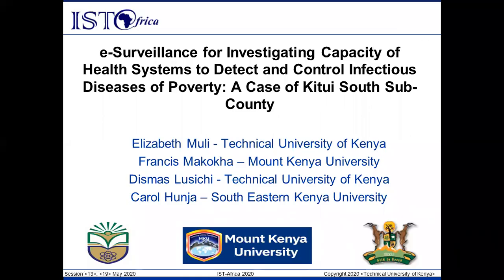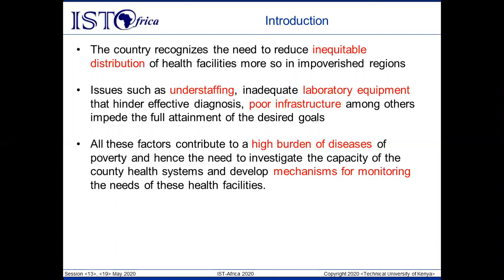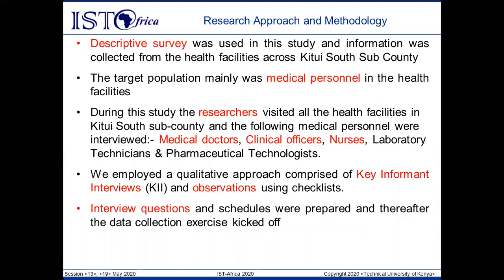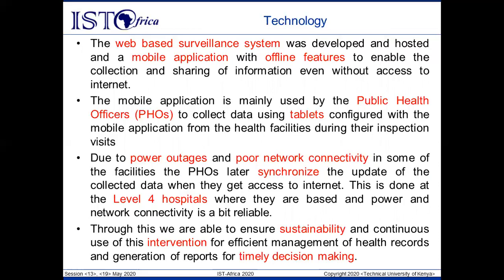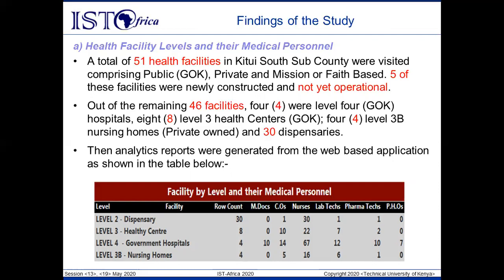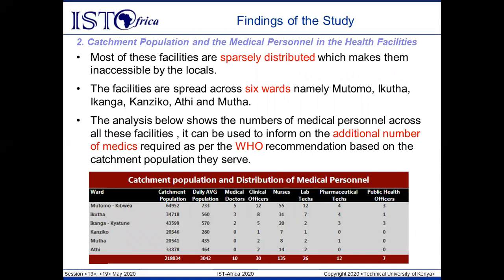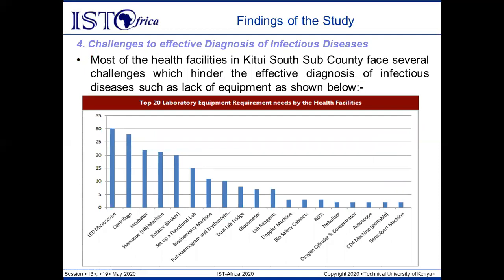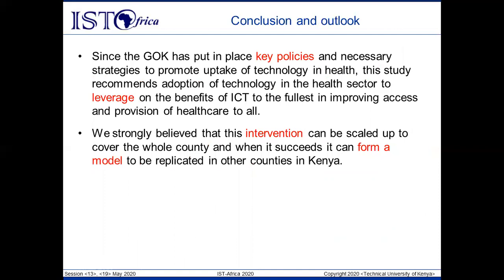eSurveillance for Investigating Capacity of Health Systems to Detect and Control Infectious Diseases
Elizabeth Muli, Technical University of Kenya presenting "eSurveillance for Investigating Capacity of Health Systems to Detect and Control Infectious Diseases of Poverty- A Case of Kitui South Sub-County" during IST-Africa 2020 Session 13: eHealth Issues and Applications on 19 May 2020